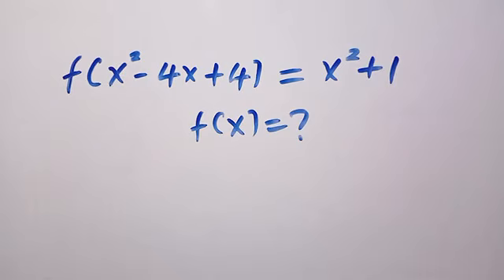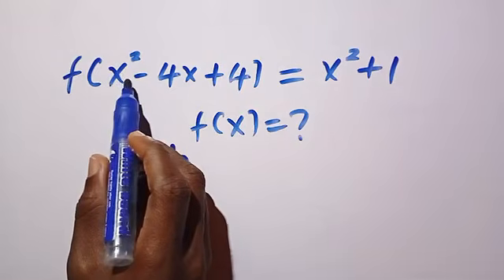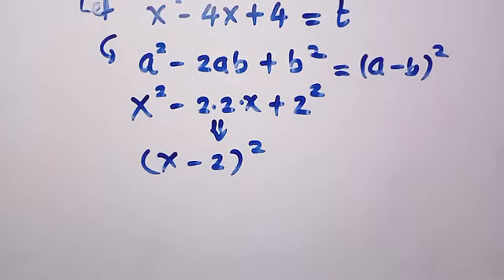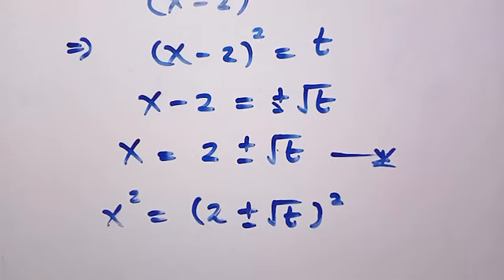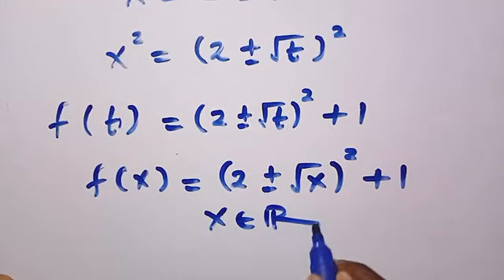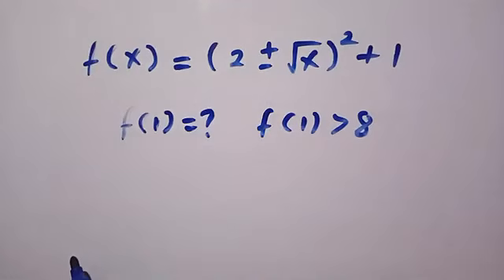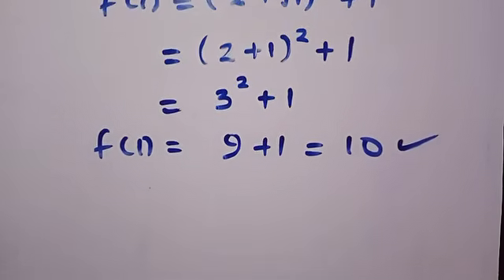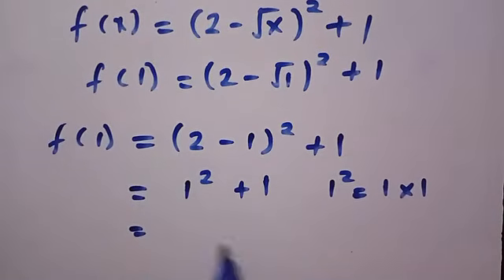f(x^2 - 4x + 4) = x^2 + 1